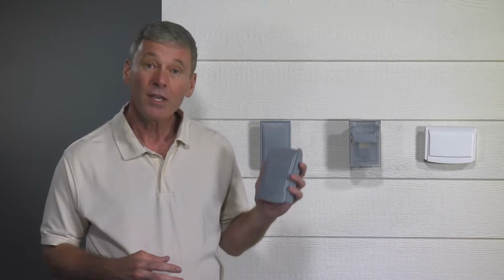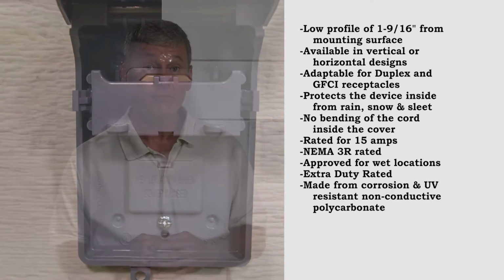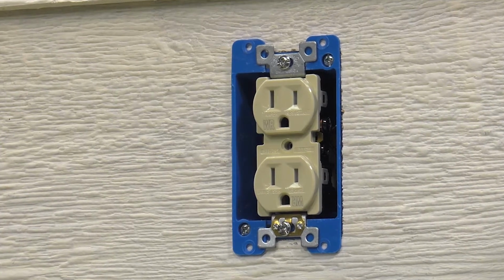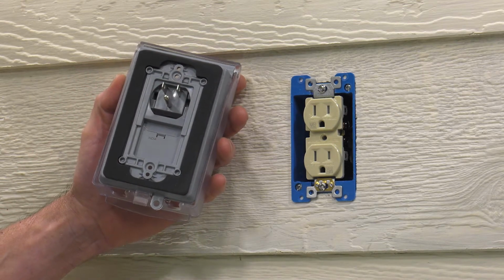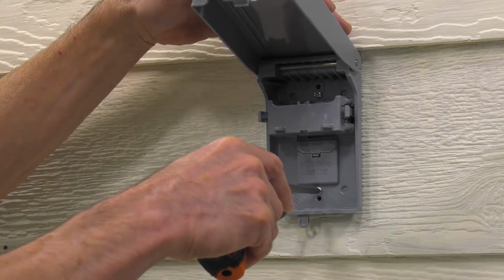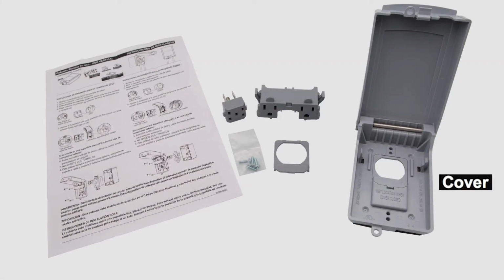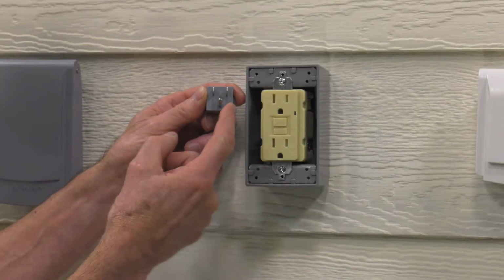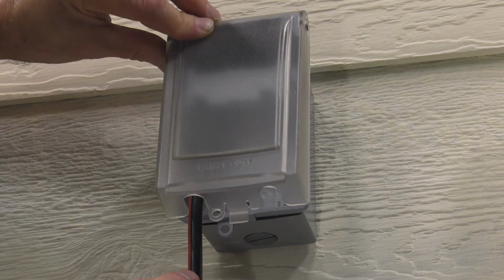How To Install Pass & Seymour Slimline While-In-Use Covers | Legrand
Step by step instructions on how to install Pass & Seymour Slimline While-In-Use Covers.